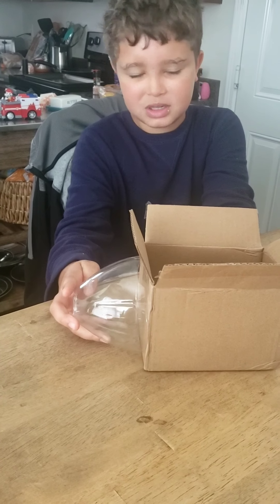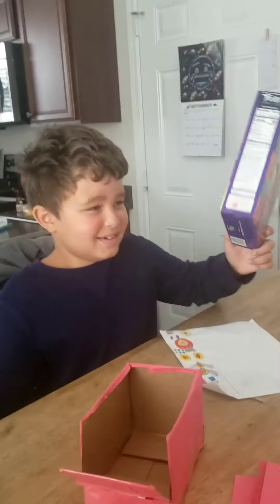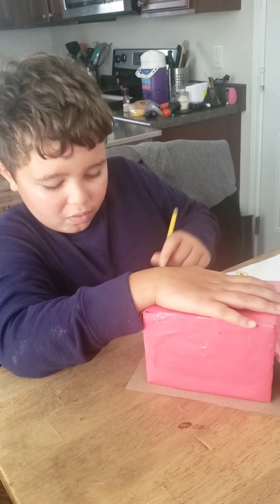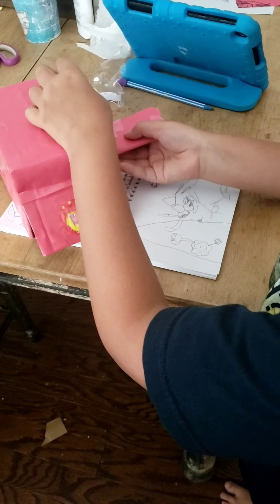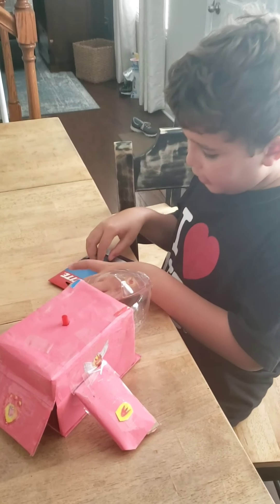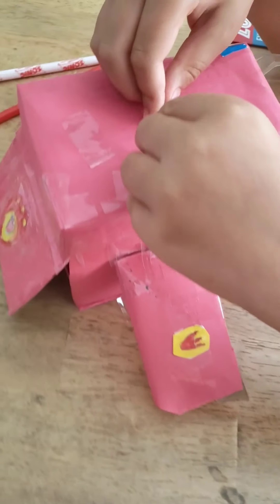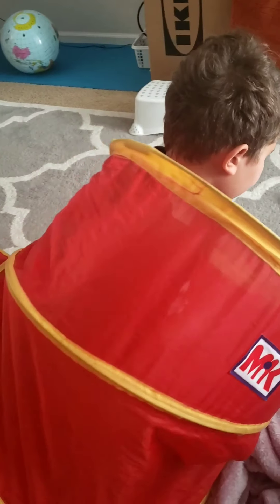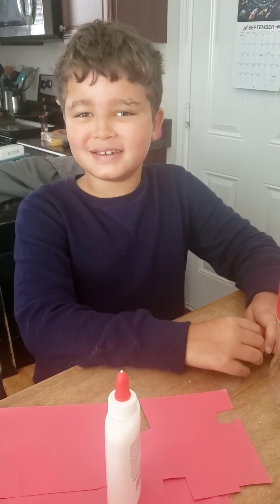Casen Creates Paw Patrol "Marshall Wing"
If Marshall's vehicle could fly, this is what it would look like. From Casen's own imagination, he presents the "Marshall Wing".

Intro:
URL: InShot

Bloopers:
URL: InShot